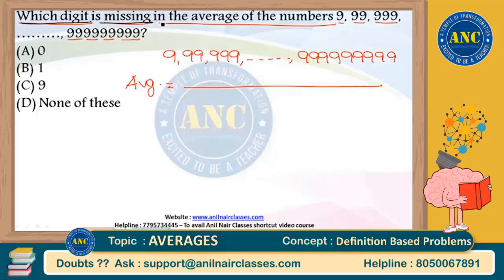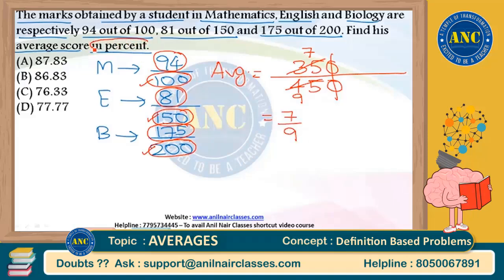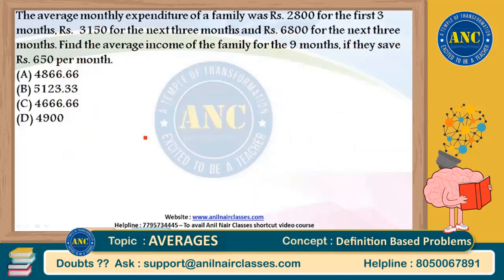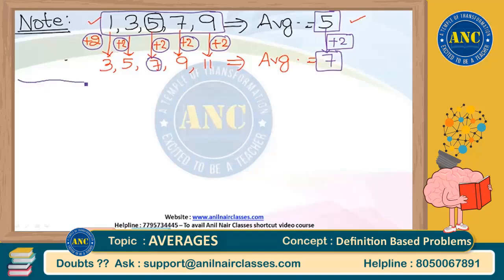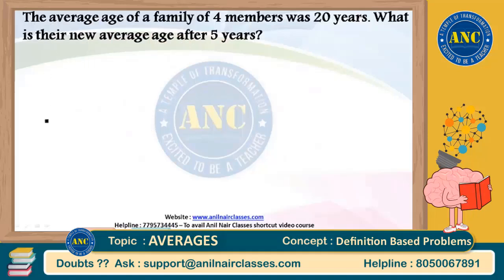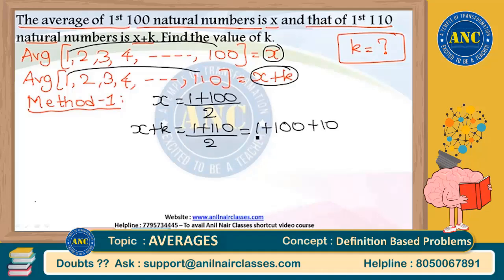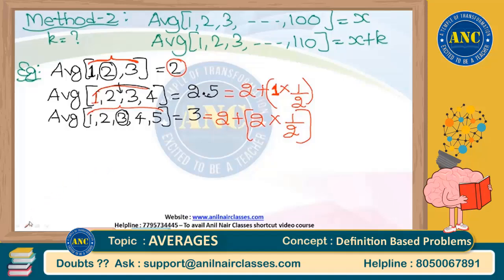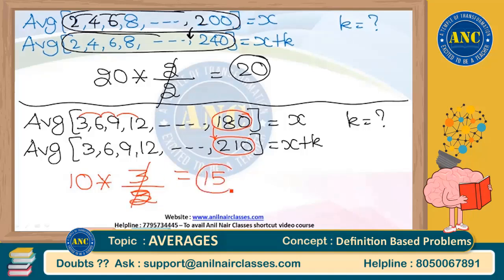Average ( Concept Session-2 ) | BANK | SSC | RRB | AP/TSPSC | Groups | Anil Nair | Download ANC App